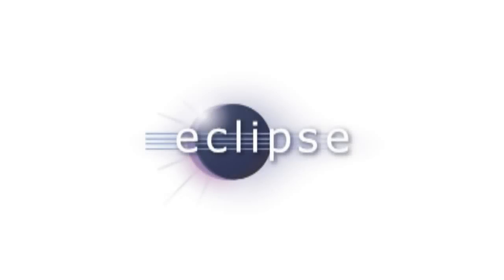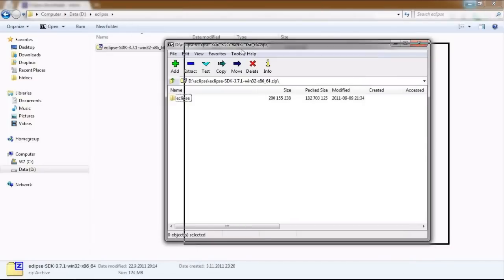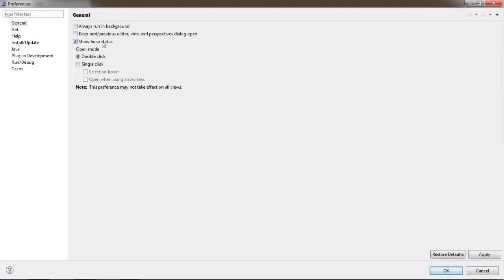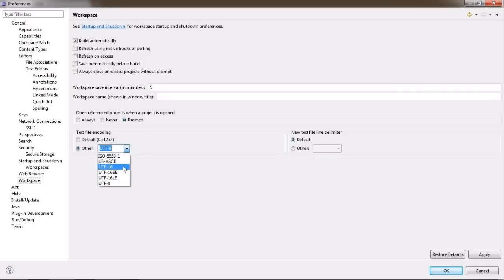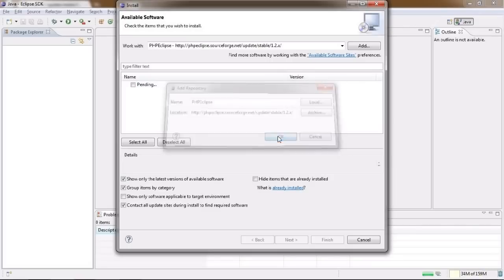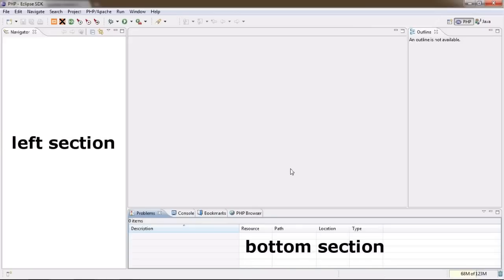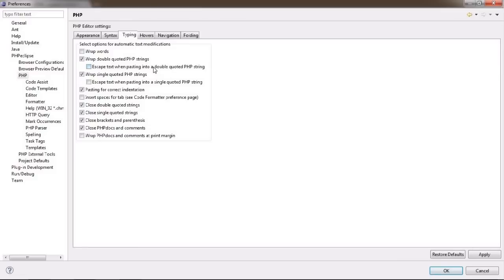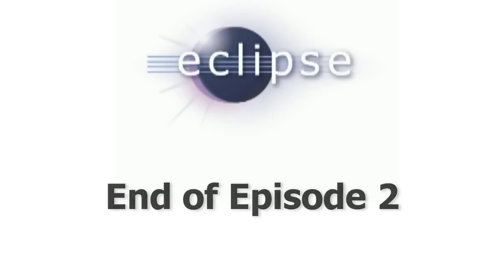Eclipse - installation and configuration + PHPEclipse tutorial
In this tutorial, I'll show you how to install Eclipse on your computer, how to set it up and even how to install and set up the PHPEclipse plugin for it.

We'll go through most settings of Eclipse itself as well as PHPEclipse that could save your day (if you're operating between Linux and Windows systems, for instance).

We'll also make sure you have the correct Java version installed before downloading Eclipse itself as well :P

Much of the information in this video still holds true today, however many of the PHP and HTML features are now obsolete and wouldn't work correctly with newest PHP versions - for instance there is no namespacing recognition in PHPEclipse, so Zend Framework 2 projects would inherently generate an error per PHP file.